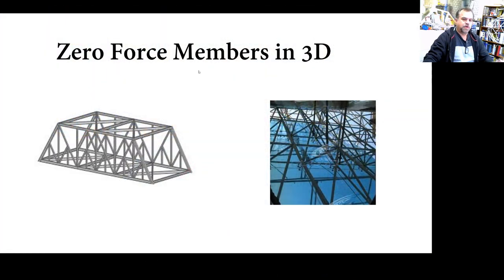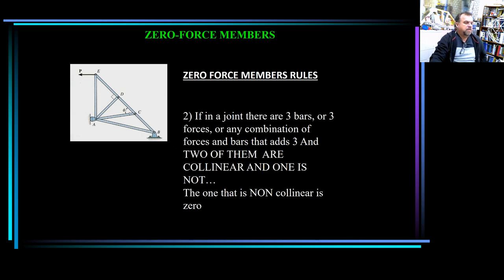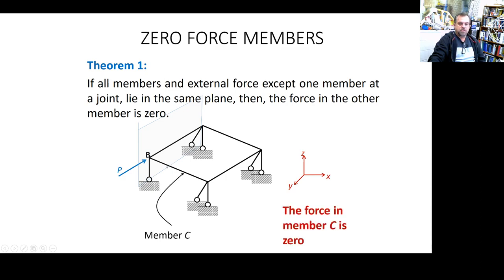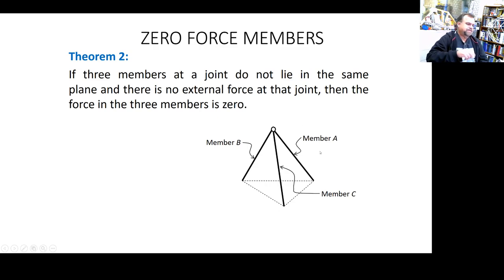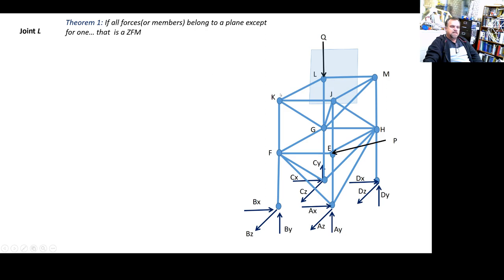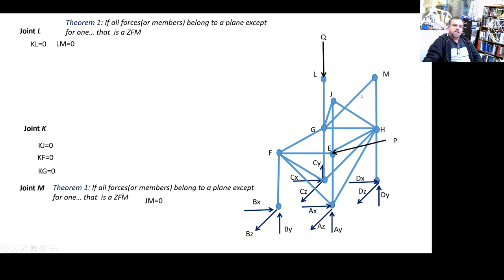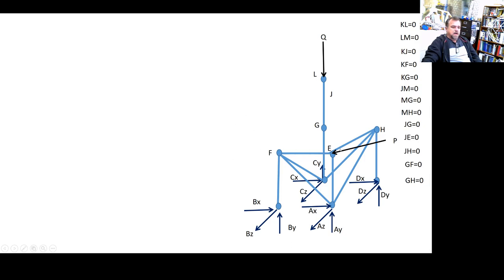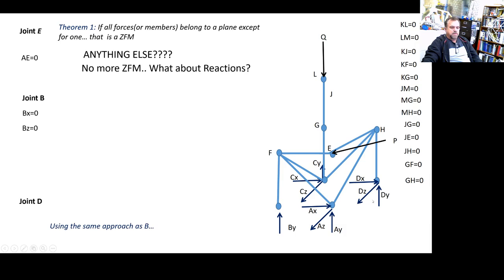Zero Force Members in 3D Trusses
Identifying ZFM in 3D Trusses!